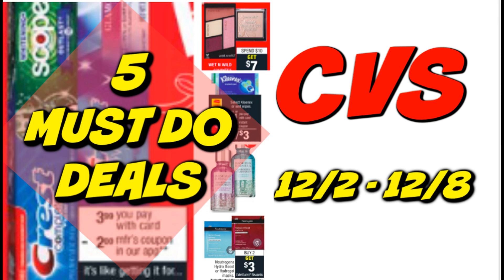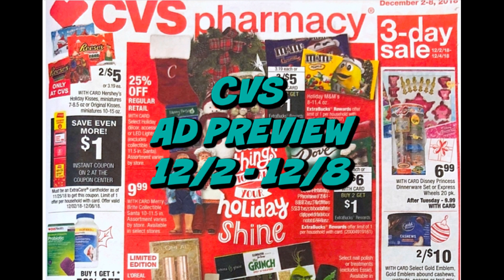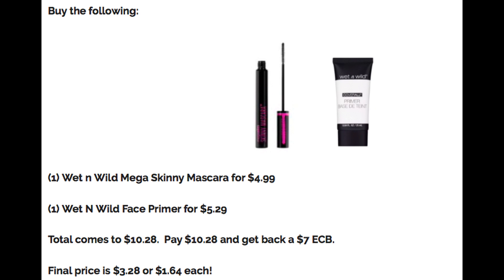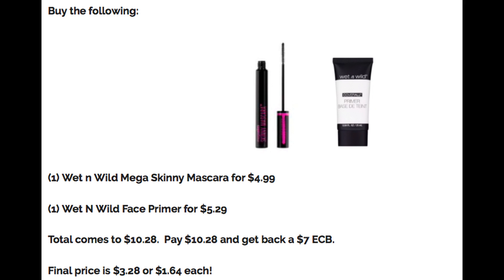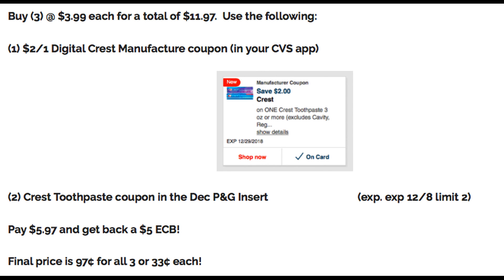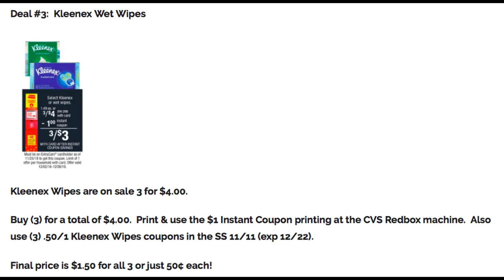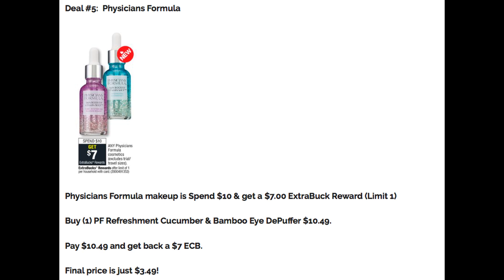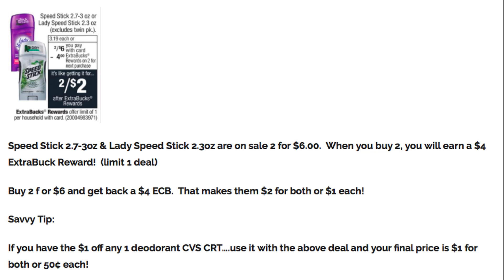5 MUST DO CVS DEALS 12/2 - 12/8 | CHEAP MAKEUP, TOOTHPASTE & MORE!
These deals are valid at CVS 12/2 - 12/8!

Love & hugs. Luellen ❤️💜💛💚💙

Write to me...I would love to hear from you:

Please write to me at:

1147 Brook Forest Avenue #23